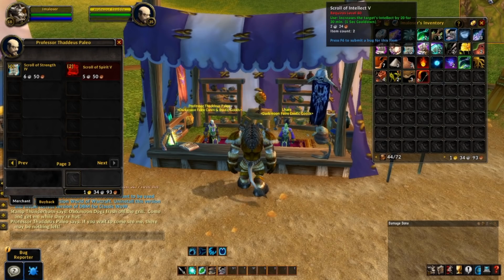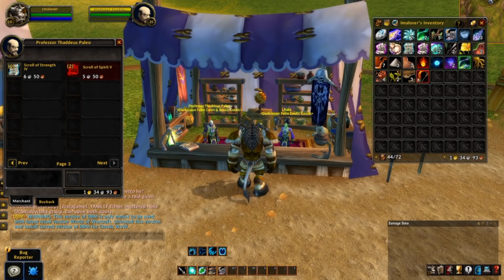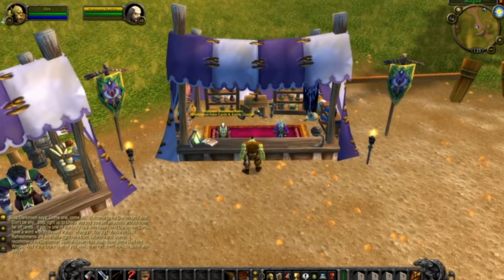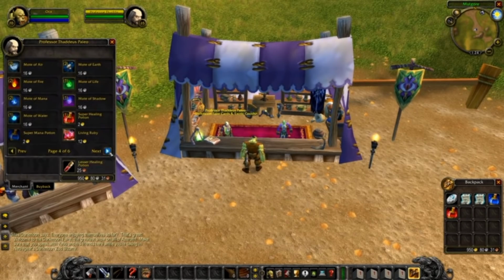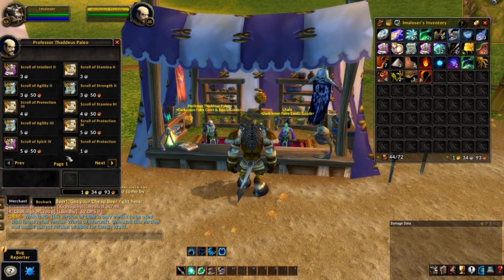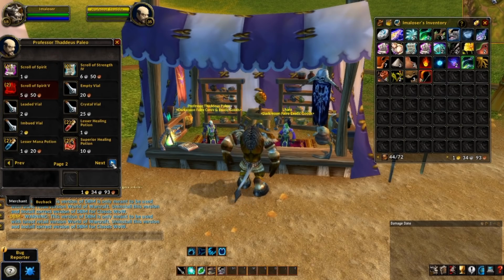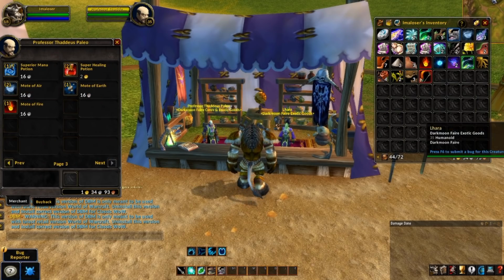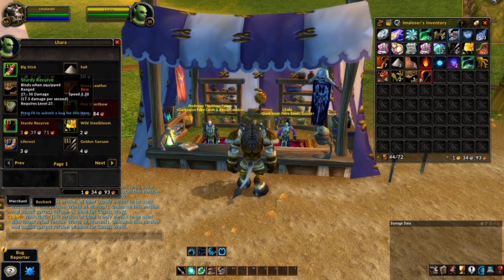These vendors in Classic TBC are literally free gold!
The TBC Classic Rested XP Guide is here now! It has rep guides, attunement guides and so much more. Every guide bought supports the channel so thanks for that!

To get the BEST gaming desks, chairs and so much more use my link below to use the same as I do!